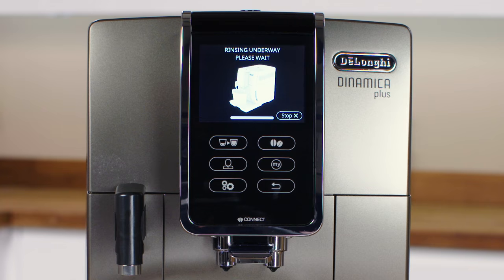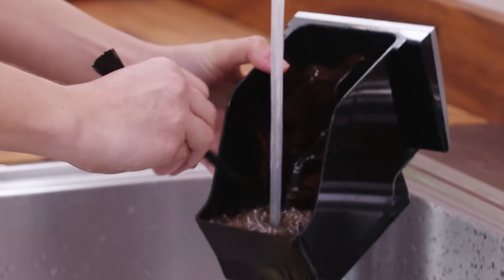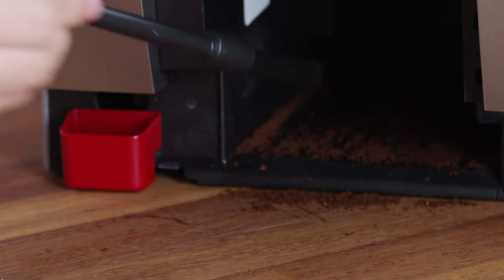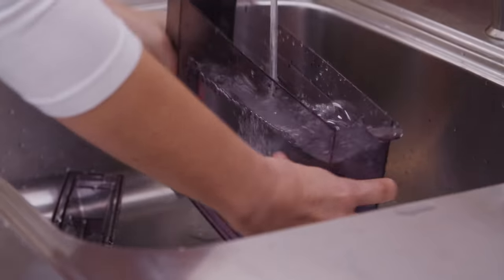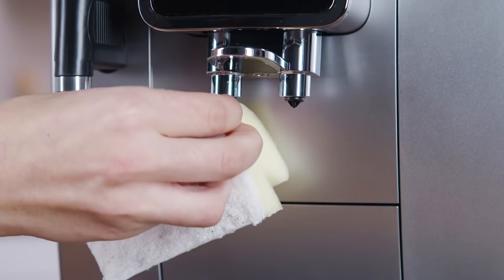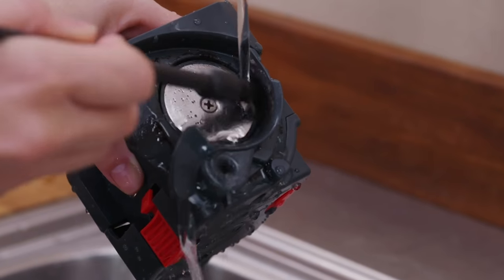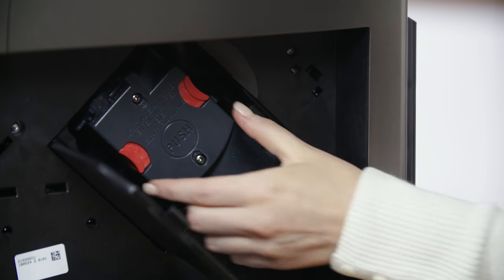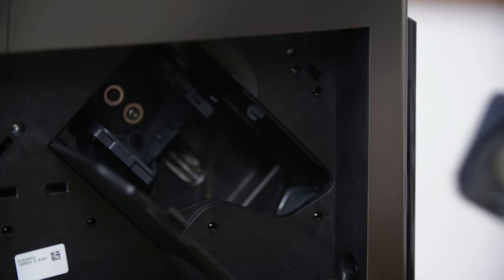How to clean your De'Longhi Dinamica Plus ECAM 370.95 bean-to-cup coffee machine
Regularly clean the components of your De'Longhi Dinamica Plus ECAM 370.95 bean-to-cup coffee machine. Depending on how often you use the machine will determine how often you should clean. Recommended once a week.

To help you get the most out of your coffee machine, we've created a series of How-To videos. Use the links listed below to jump to different sections.

DE'LONGHI DINAMICA PLUS ECAM 370.95 OTHER USEFUL PLAYLIST CHAPTERS -